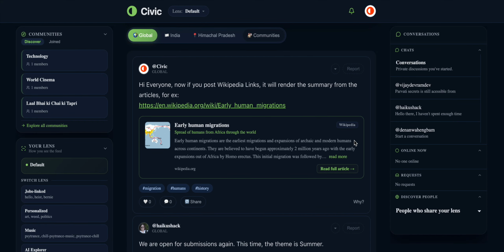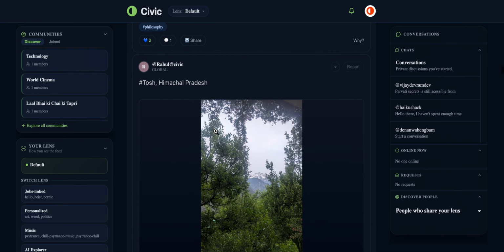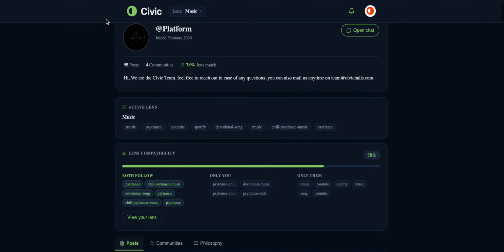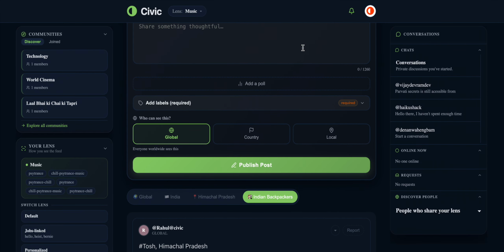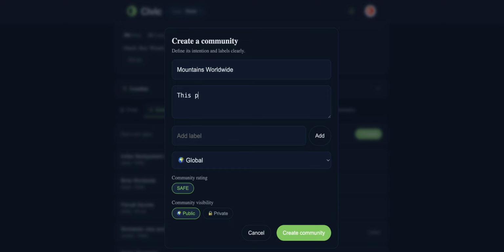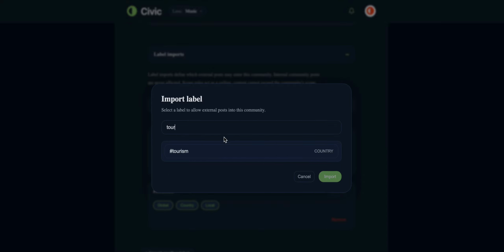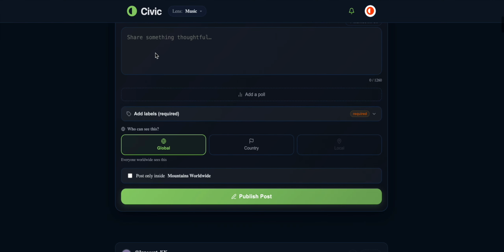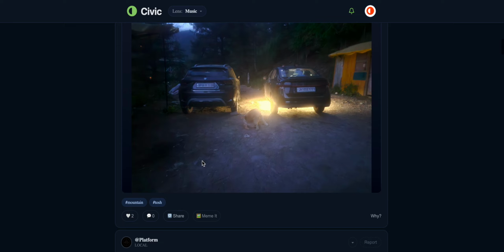Lens Compatibility lets you connect with people who think like you on Civic